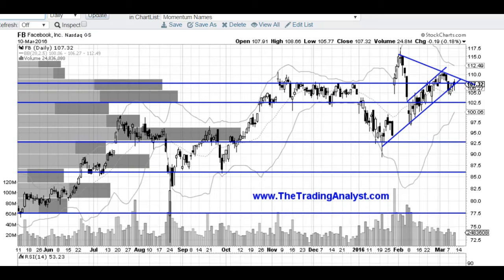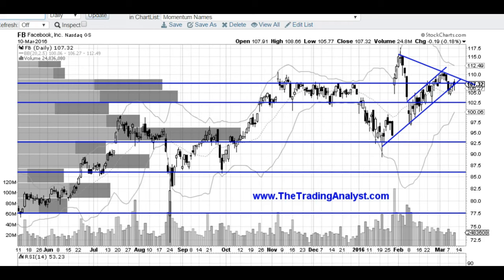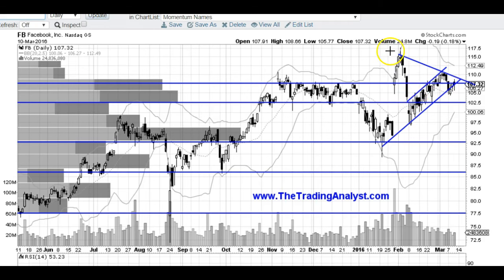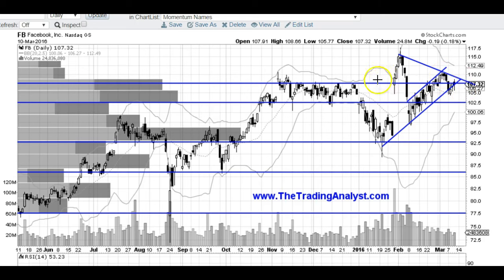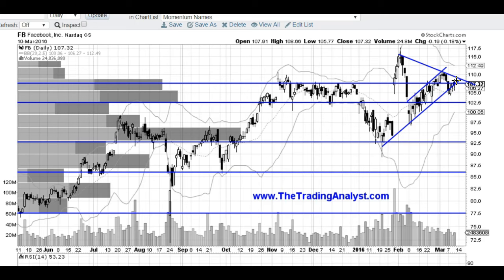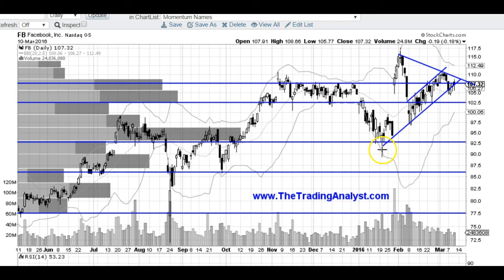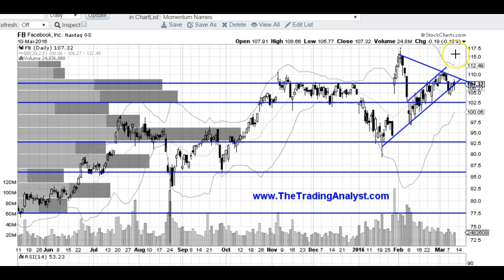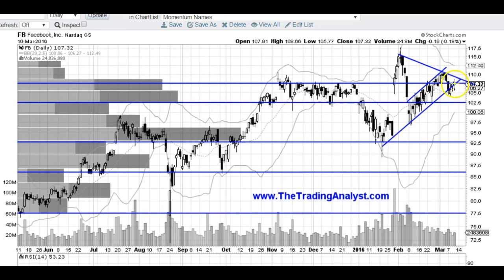FB stock market stock chart technical analysis